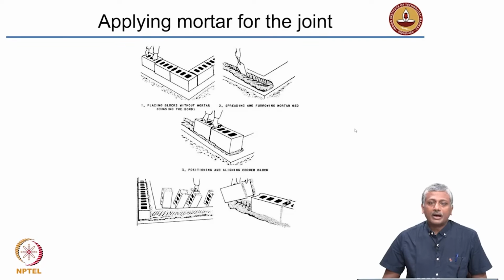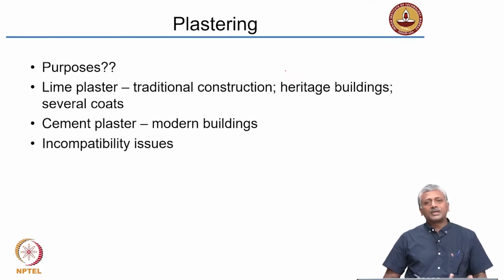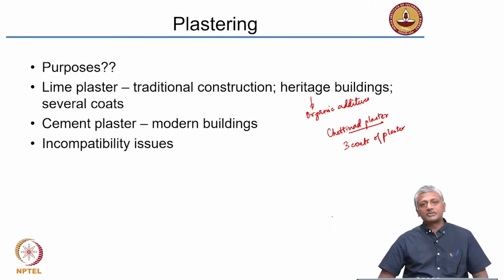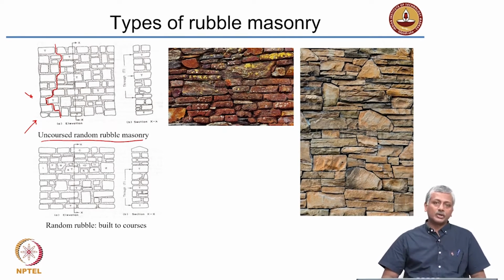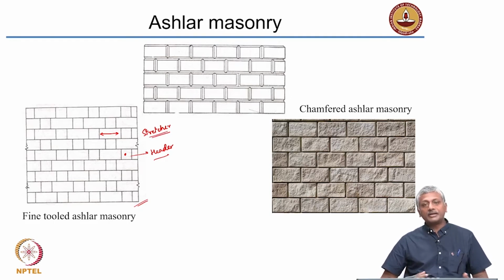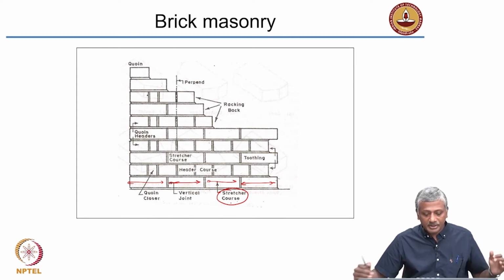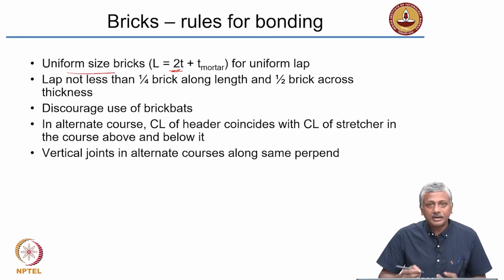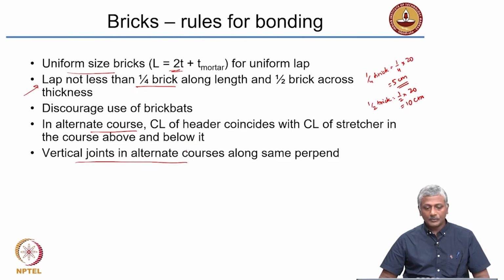Lecture22: Stone, Brick and Mortar 2 - Part 1